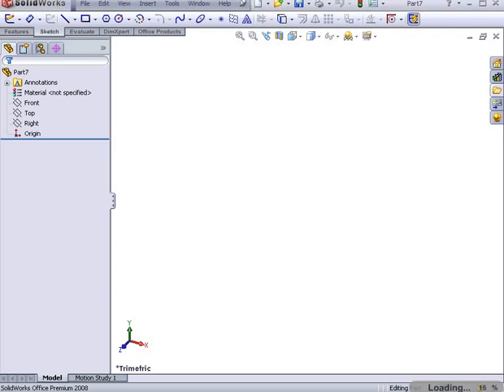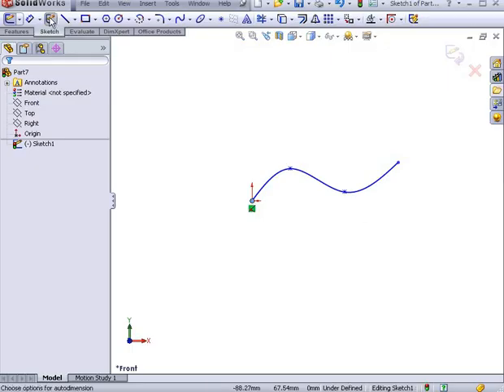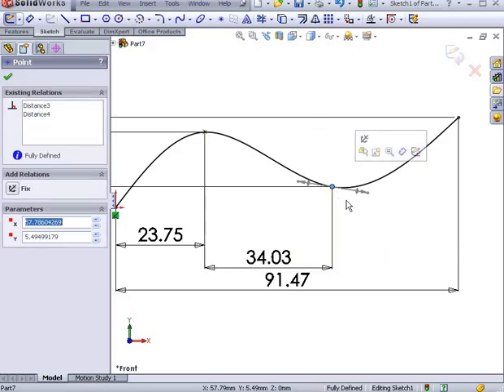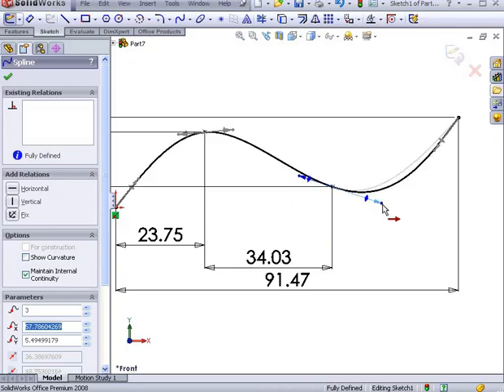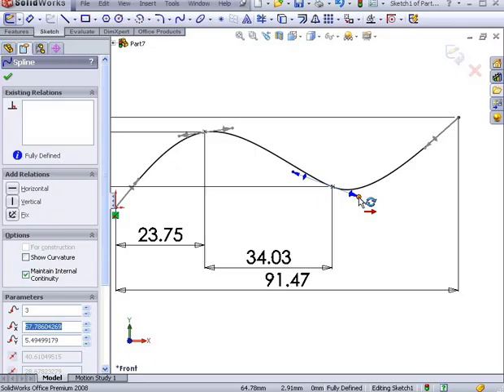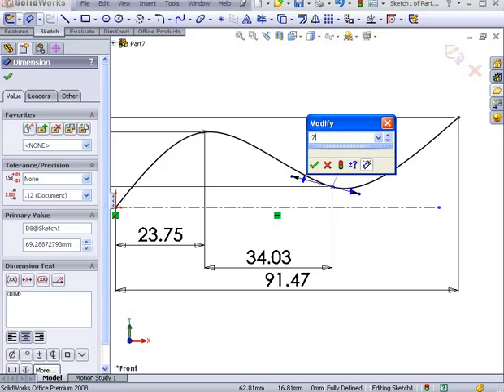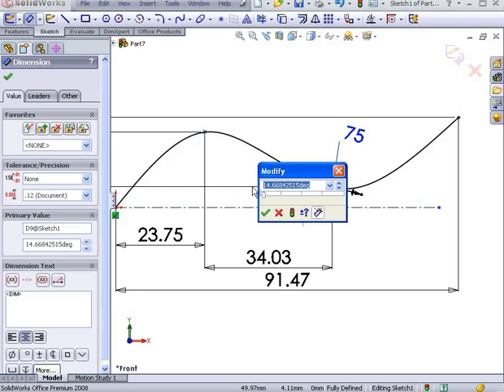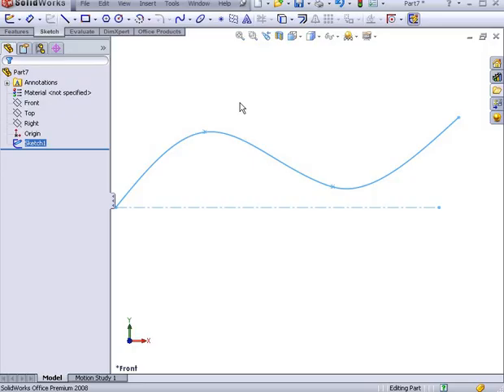SolidWorks Creating Spline (Sketch 1.77)